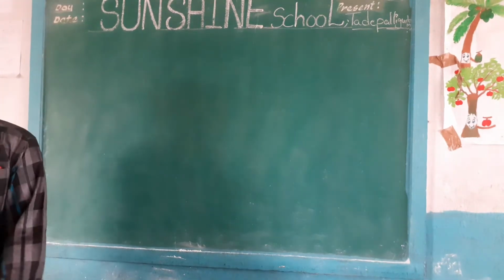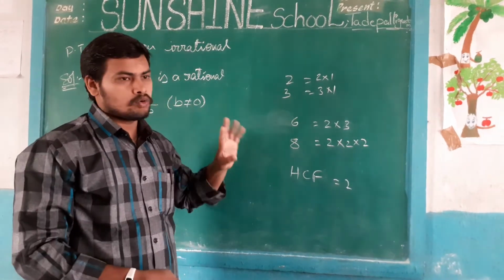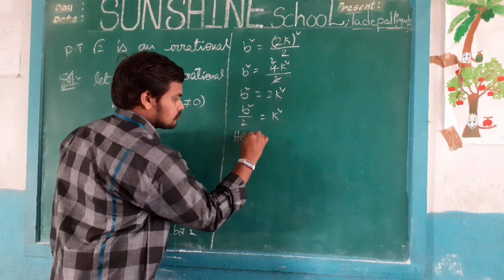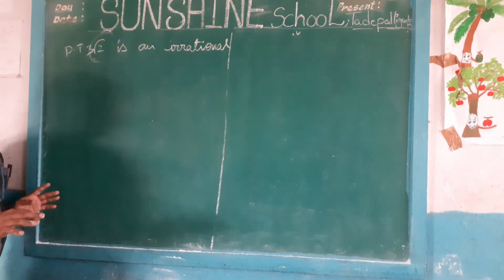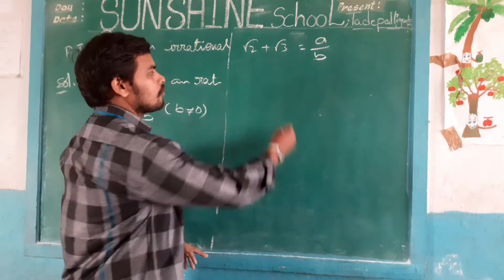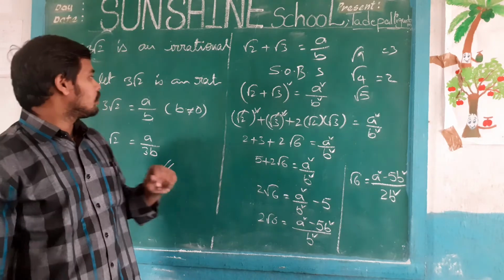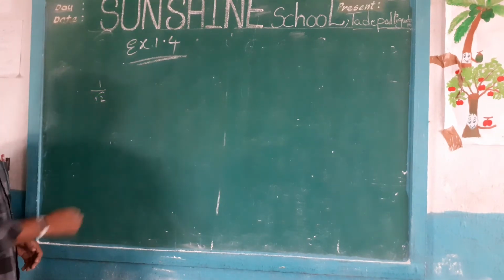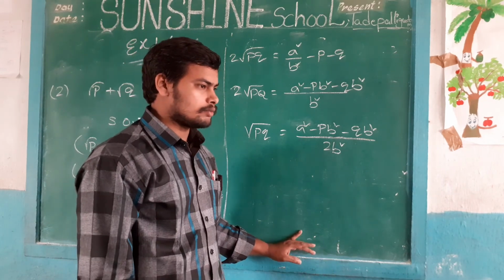Real numbers exercise 1.4 class 10 andhrapradesh 2020